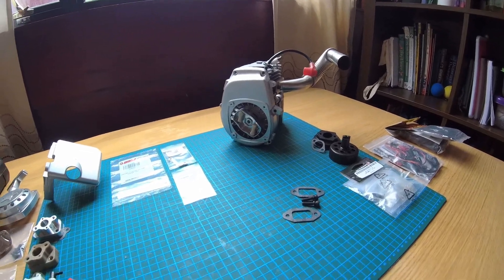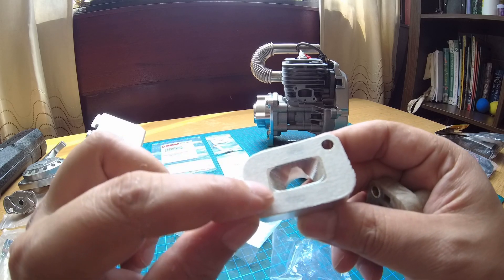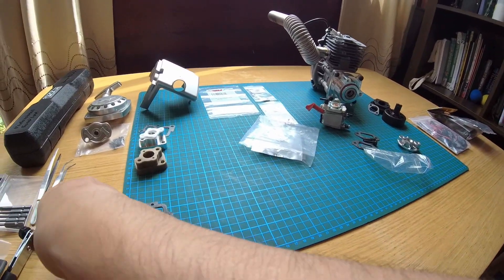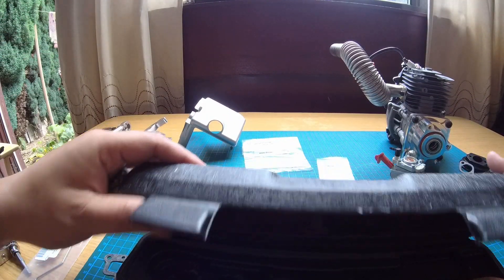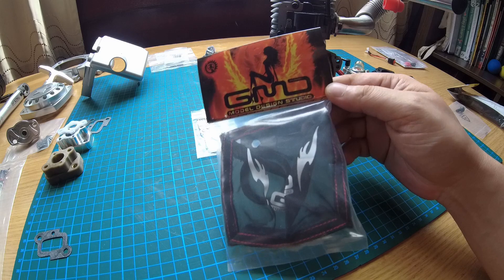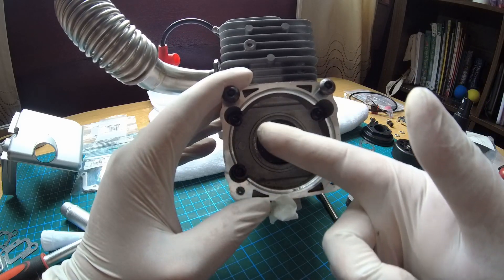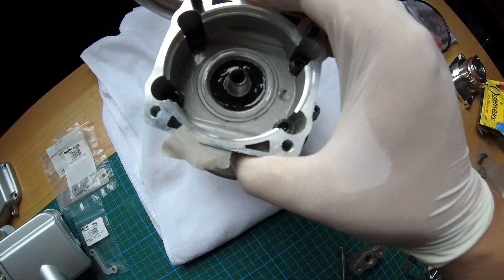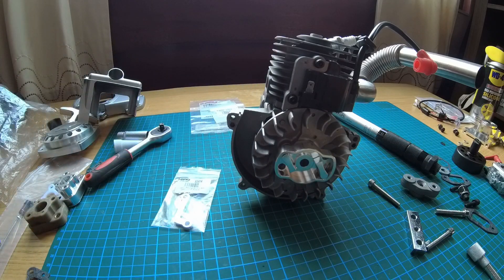Episode 15 Losi 5ive T Parts Kit Build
WARNING PARENTAL GUIDANCE! NOT FOR KIDS OR ANYONE UNDER THE AGE OF 18 YEARS OLD.
Episode 15 of the Build series
Losi 5ive T Parts Kit.
sunday